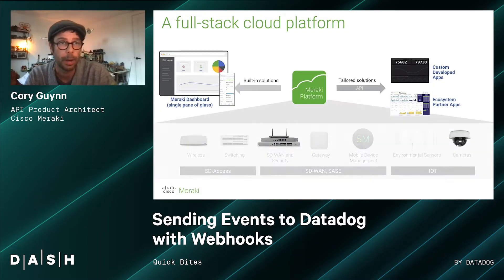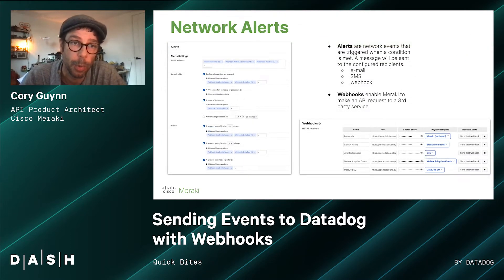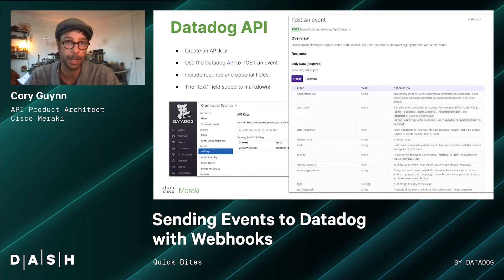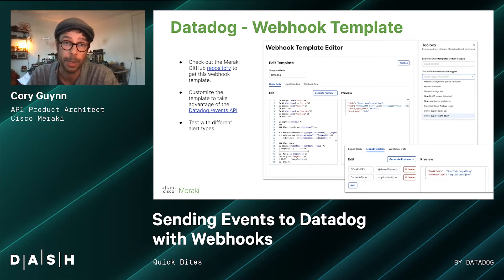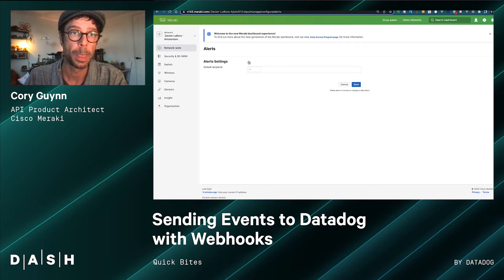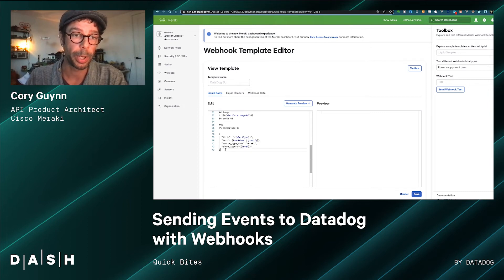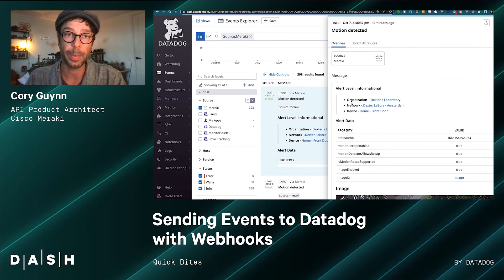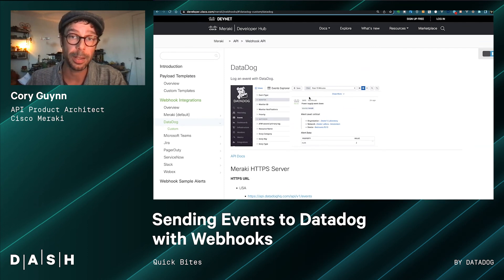Sending Events to Datadog with Webhooks | Cory Guynn (Cisco Meraki)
Cisco Meraki has made it easy to notify the right people when there is a problem with their networking devices with our new Datadog Integration.

In my session I will demonstrate how easy it is to surface these errors with our enhanced Webhooks API. I’ll also show a custom template that makes it simple for Meraki administrators to generate Datadog events, and improve your observability into your networking equipment.